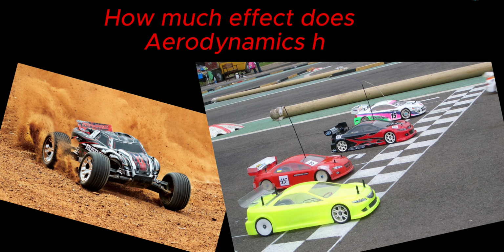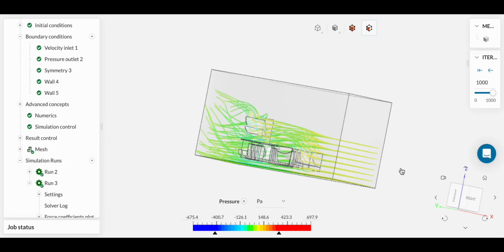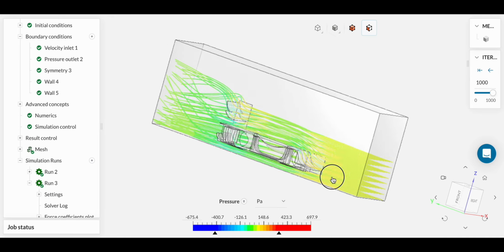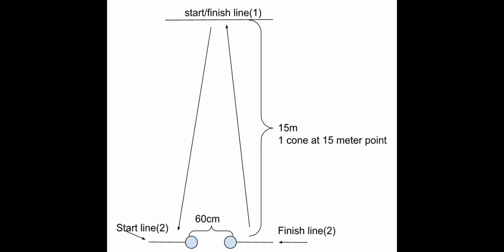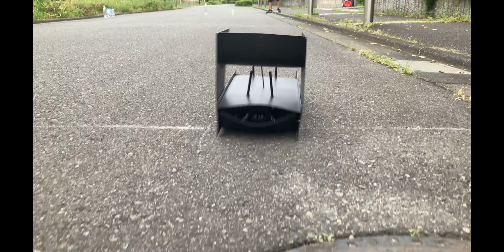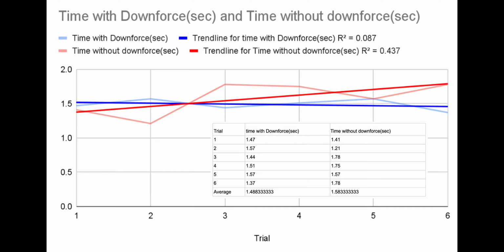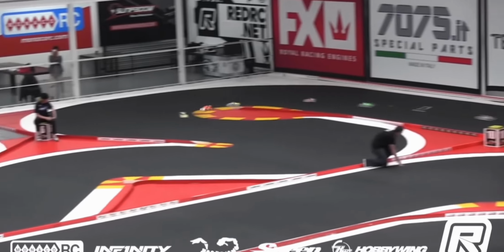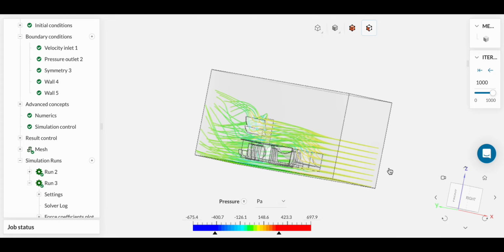Does Aerodynamics affect Remote Control cars?